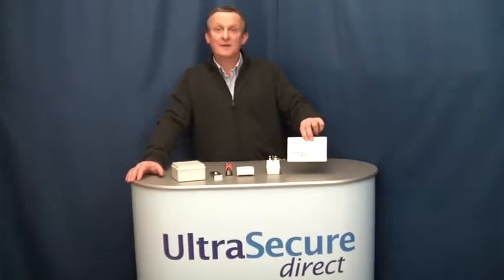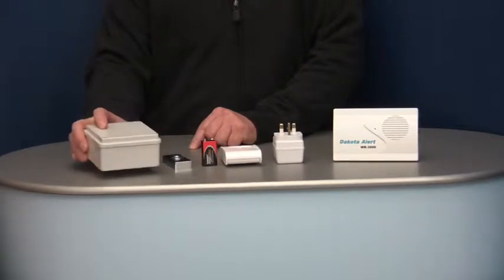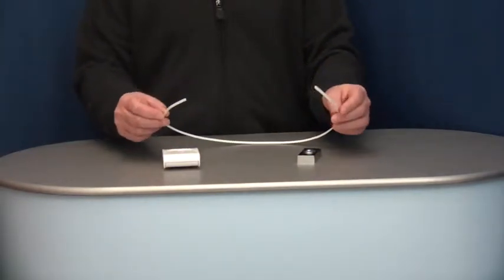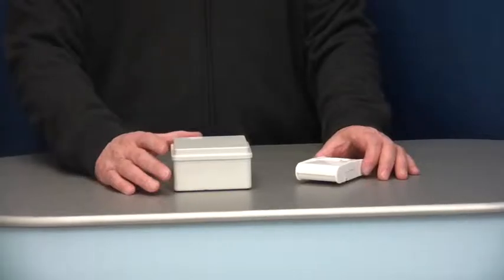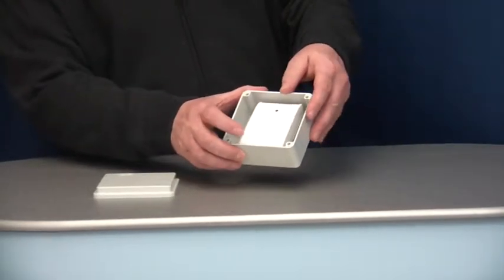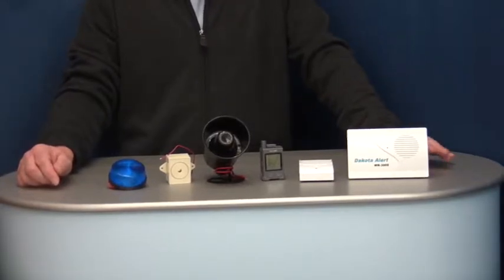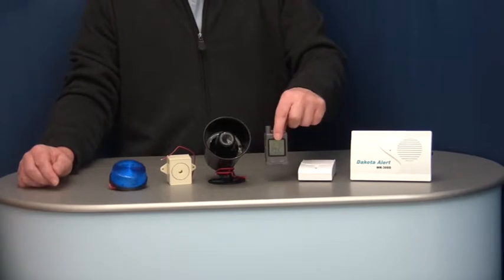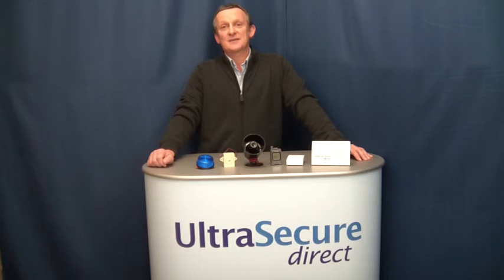Long Range Wireless Bell System & Chrome Push Button Video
Short video showing the Long Range Wireless Bell System & Chrome Push Button which has an impressive 900 metre transmission operating range back to a versatile 4-channel Receiver. Used in applications where traditional Bell Systems cannot work or are intermittent. Available throughout Europe from Ultra Secure Direct or by Telephone on 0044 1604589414